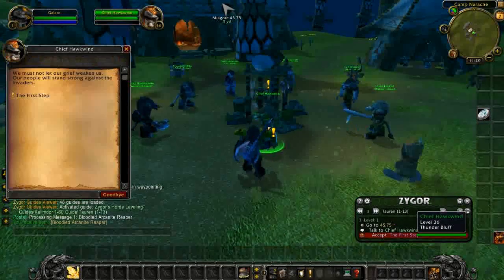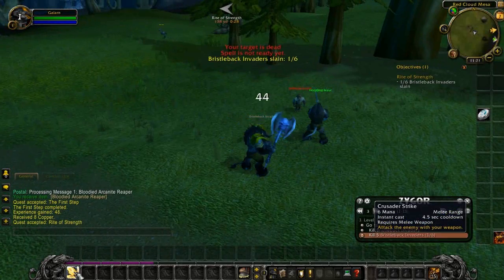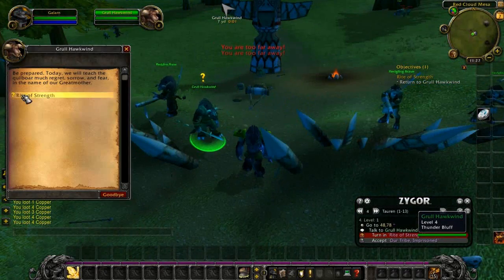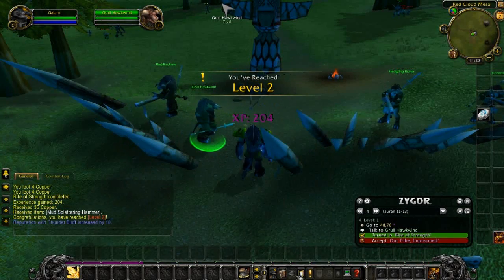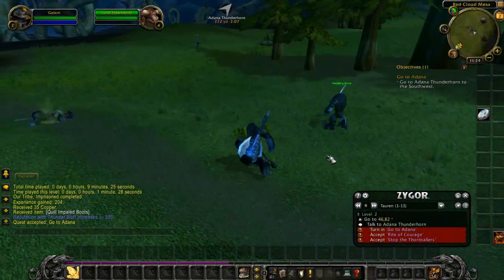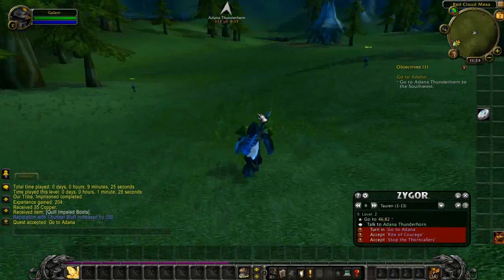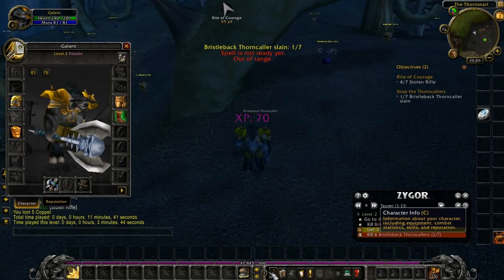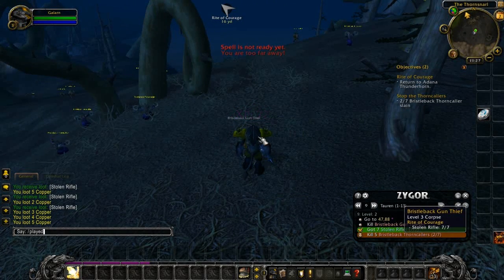Lets Play WoW Tauren paladin series part 1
hey guys this is my lets play series with my pally!